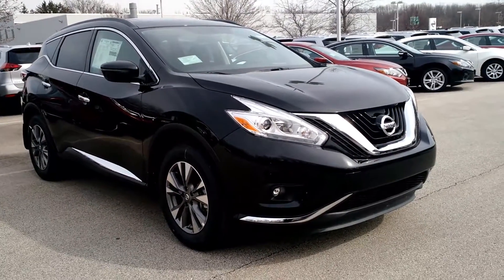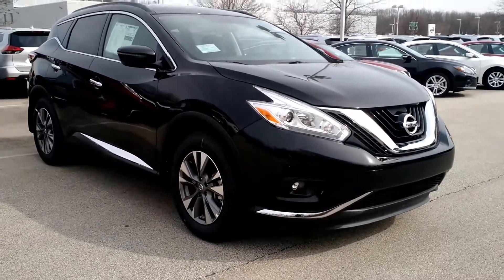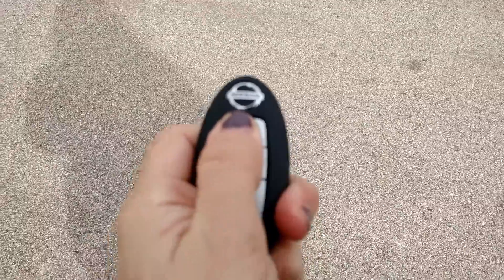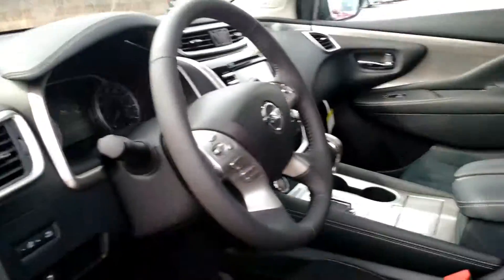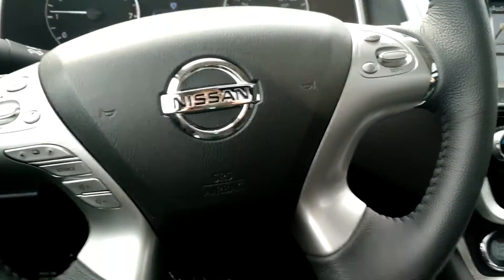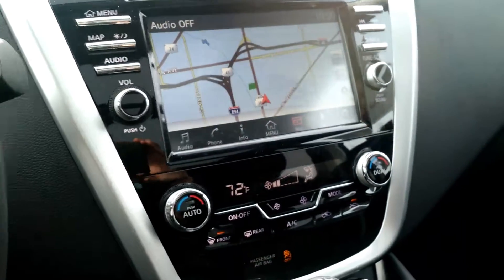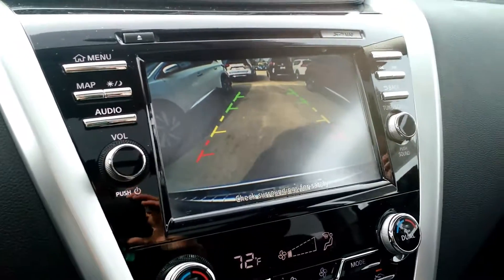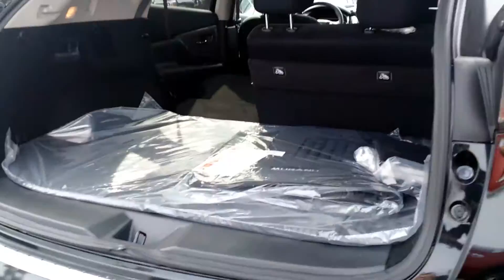2017 Nissan Murano SV with Dan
2017 Nissan Murano SV with panoramic moonroof, Bluetooth, rear view camera and so much more at Boucher Nissan 4141 S 108th St Greenfield WI 53228!